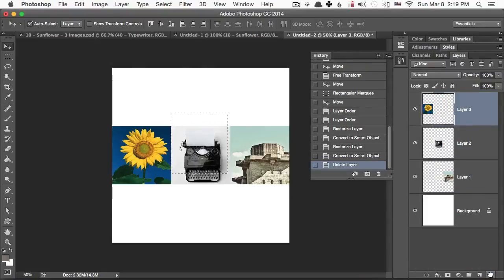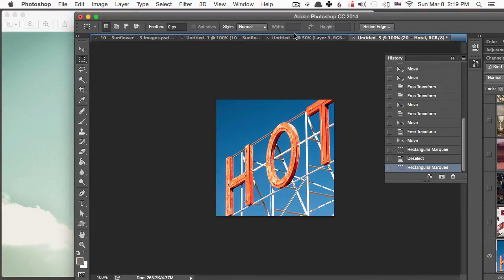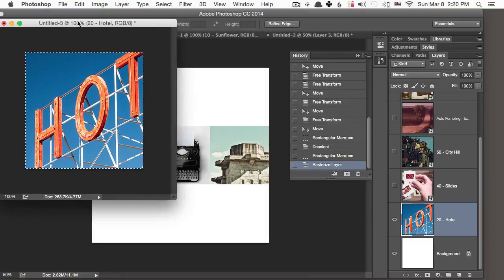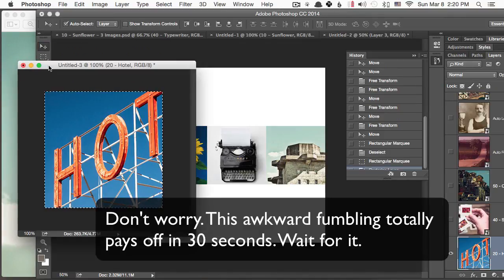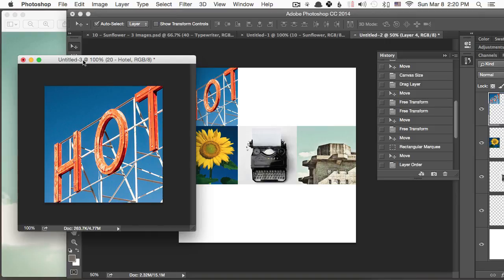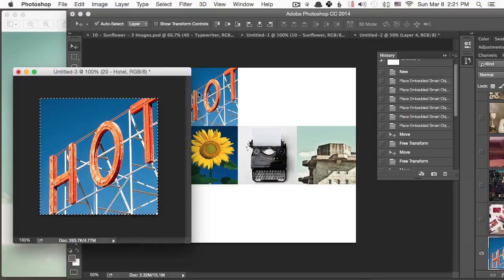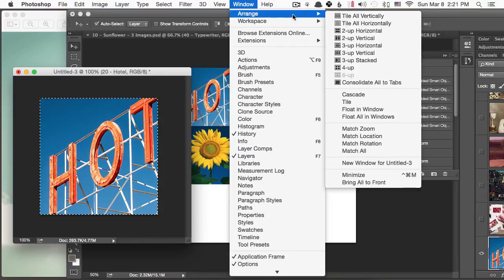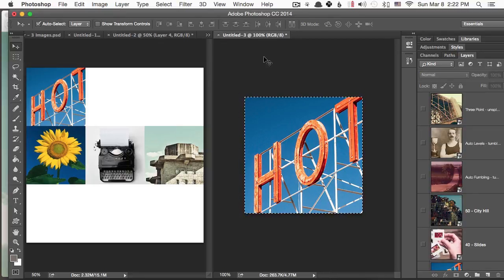22 Photoshop CC Crash - How to Fluidly Cycle between Canvases